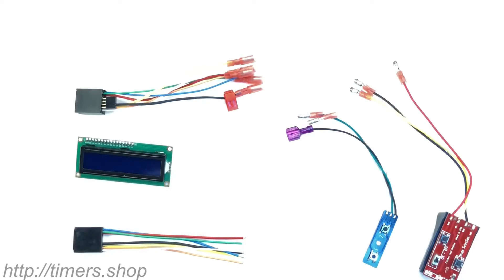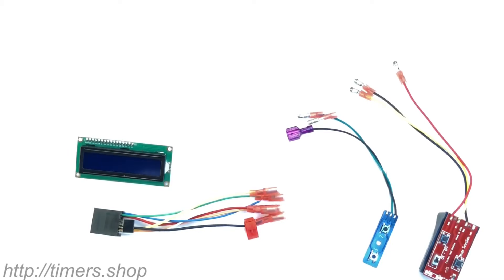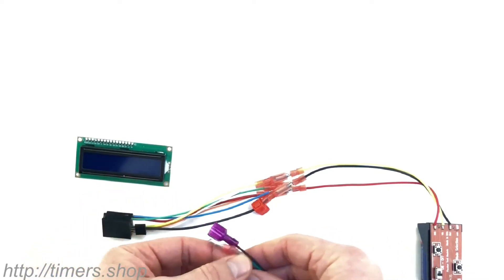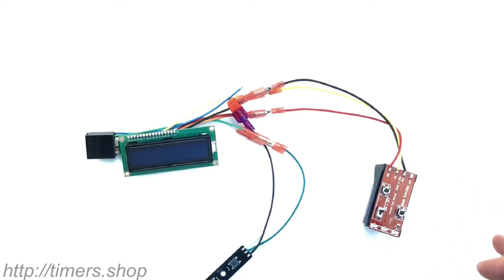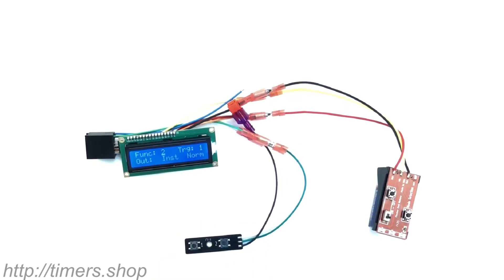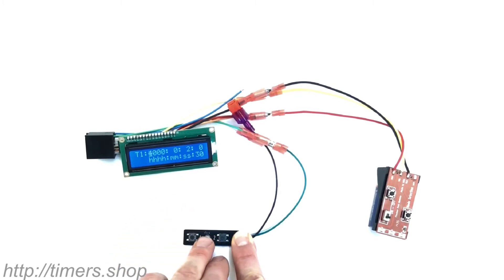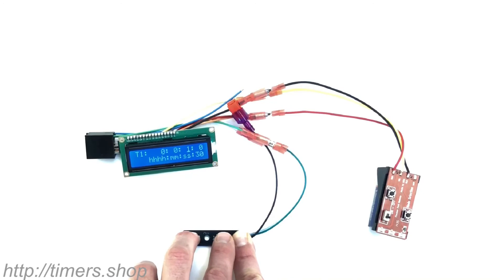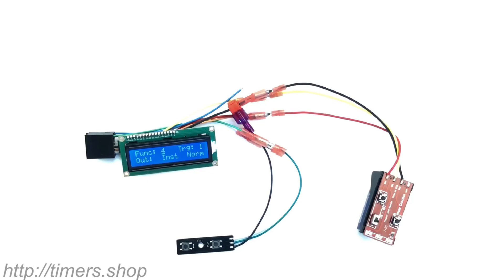10amp positive output timer with LCD dispaly